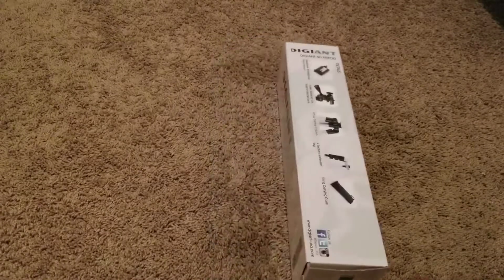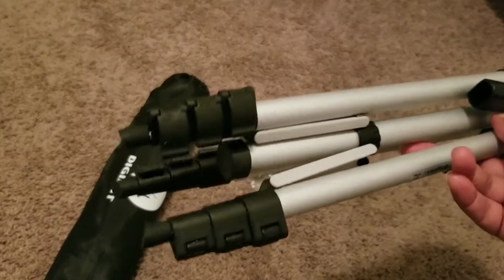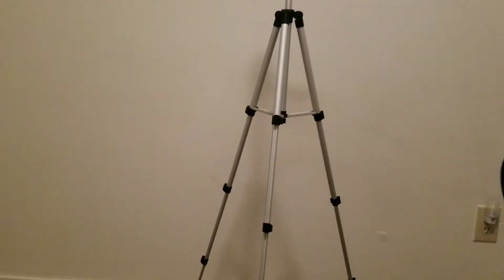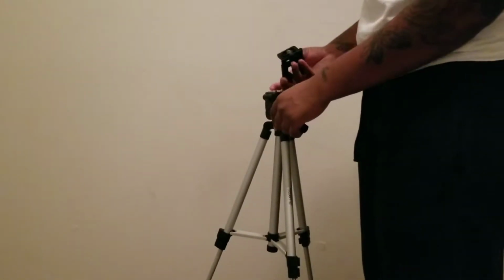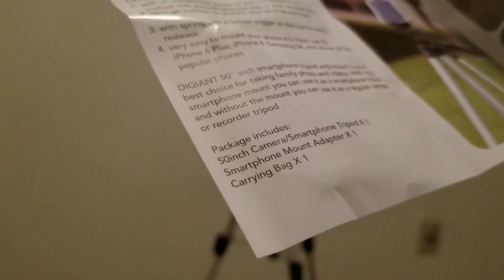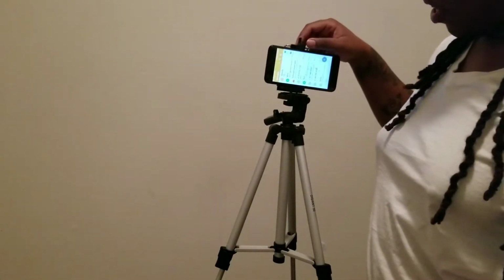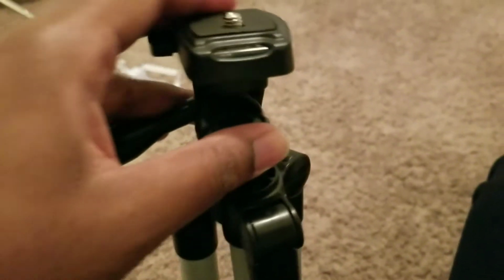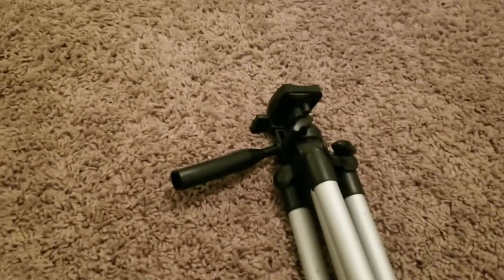Tripod Unboxing Gone Wrong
I love the concept of this tripod. Most tripods do not come with Phone mounts and I love that this Tripod came with a tripod. However , the material is flimsy and not stable.
While I was extending the neck of the tripod a screw came out. I tried to see where the screw came from,  by putting everything the tripod in its normal state. After I did that some of the other items started coming apart. I put everything back together. Was not that hard.
Even though the price was somewhat cheap, I wasn't expecting the tripod to be so flimsy. I have seen cheaper tripods that are more sturdy and durable. I love the idea of having a Phone mount come with the tripod , but this item is just not for me

DIGIANT 50 Inch Aluminum Camera Phone Tripod+ Universal Tripod Smartphone Mount for Apple, iphone Samsung and Other Brands Smartphones+carrying bag